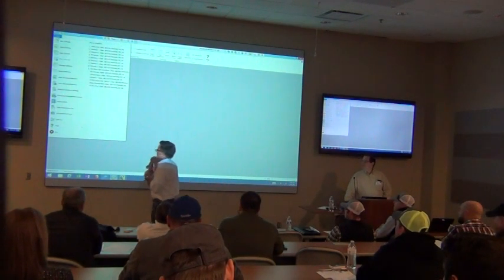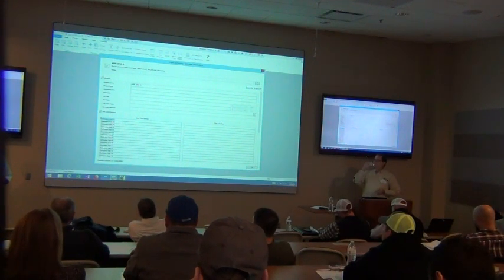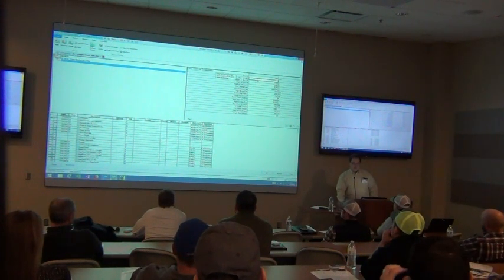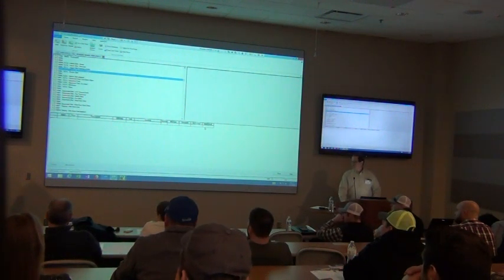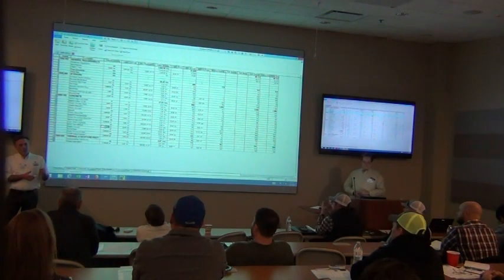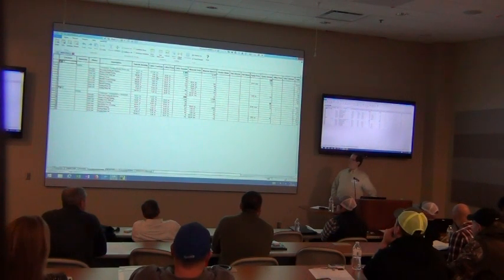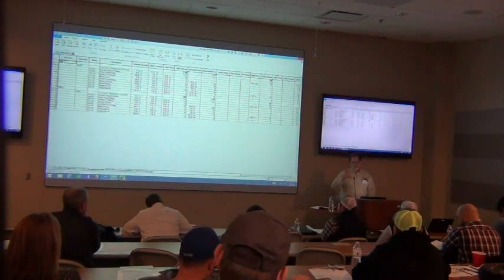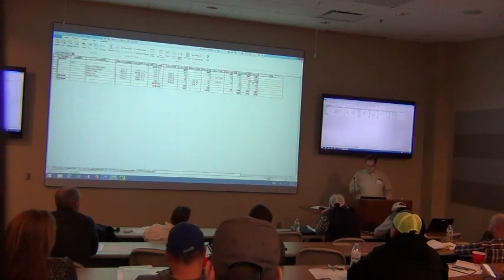Estimating Software, Estimating Takeoff, ASPE Chapter 32 Kansas City Estimators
ASPE, American Society of Professional Estimators.